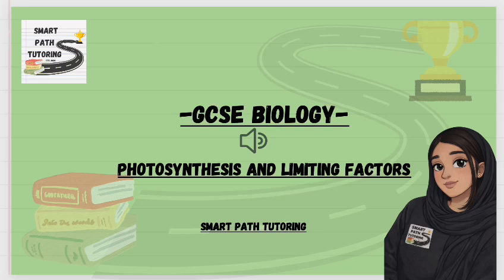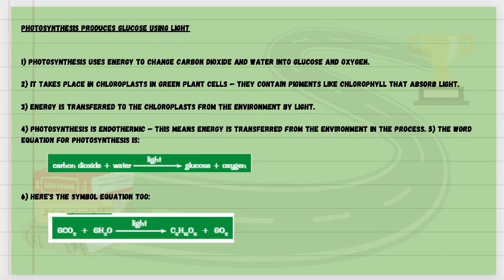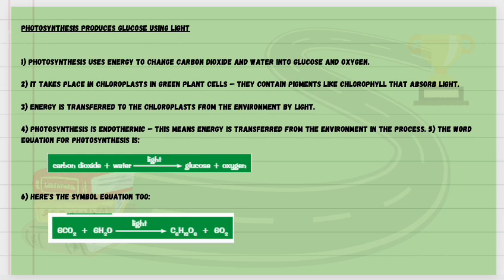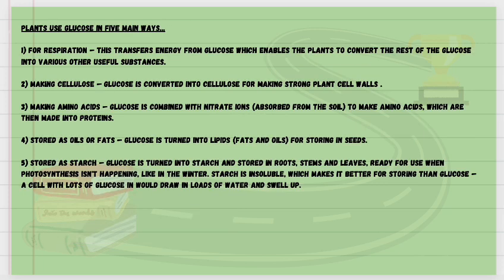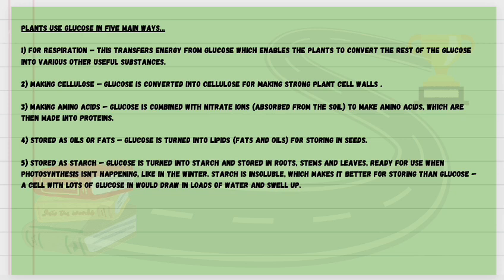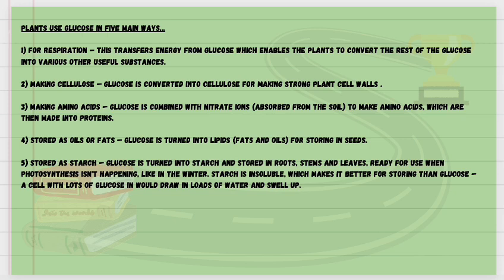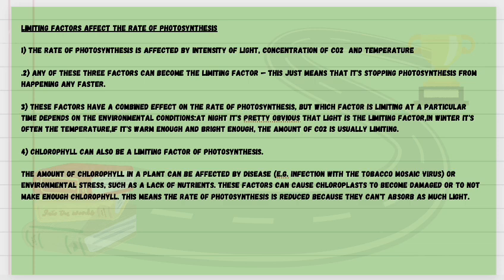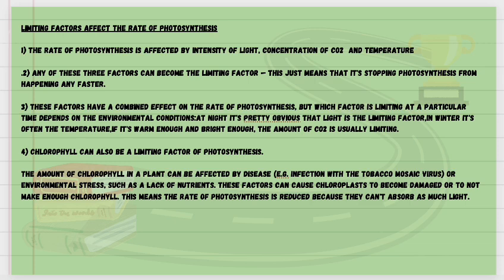GCSE Biology - Photosynthesis and Limiting Factors | SMARTPATHTUTORING Physics